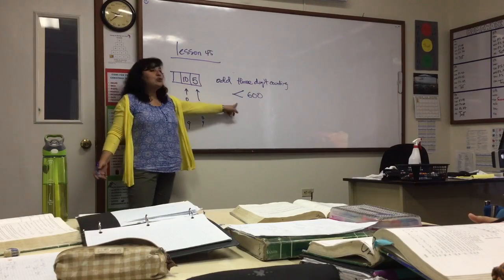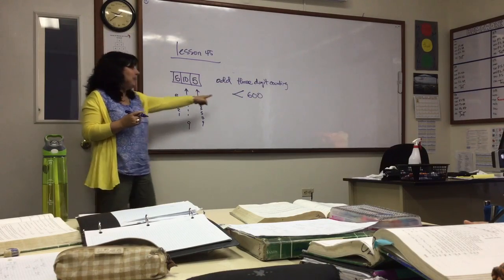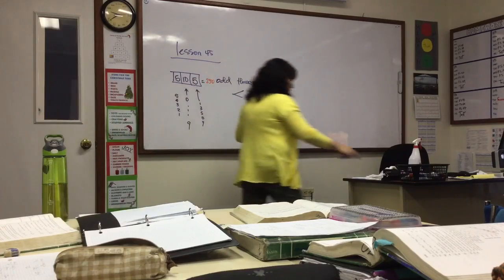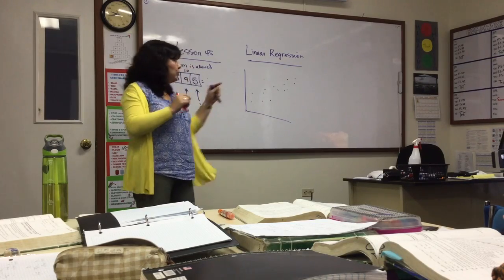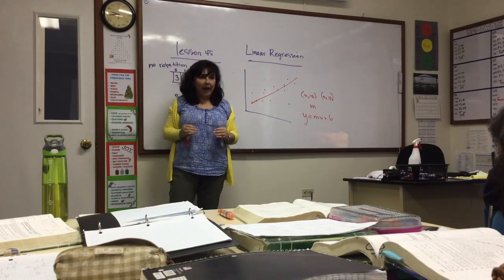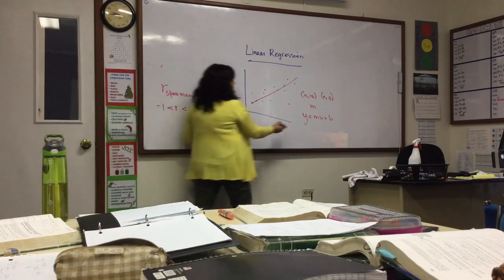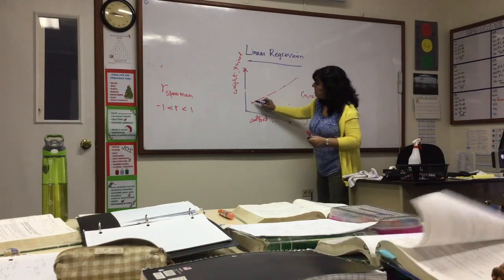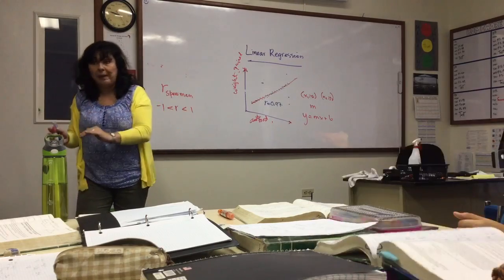Lesson 45 Saxon Pre-Calculus